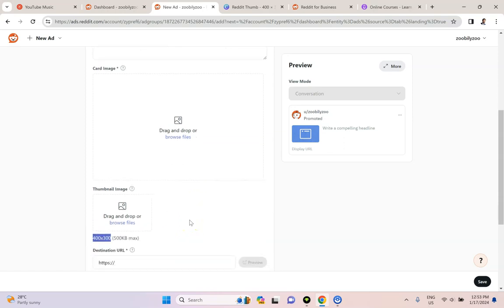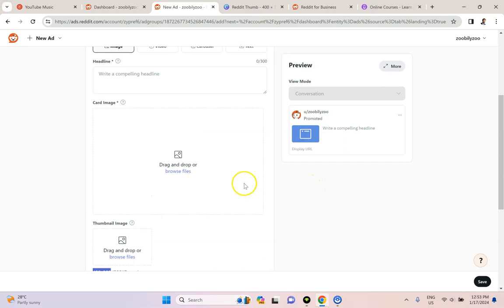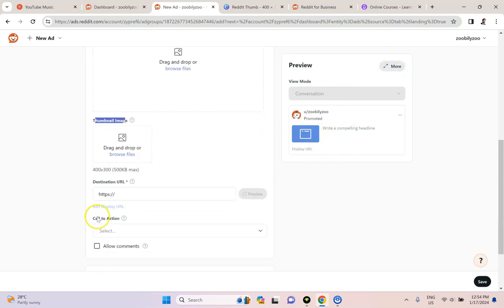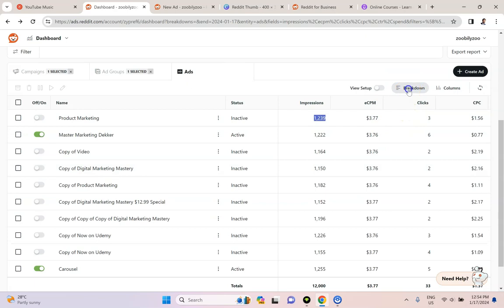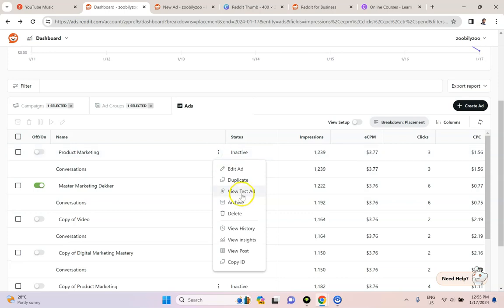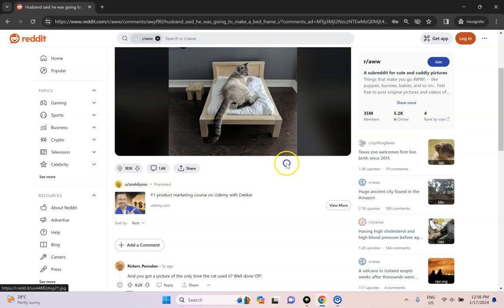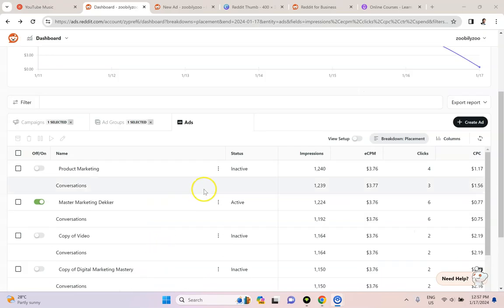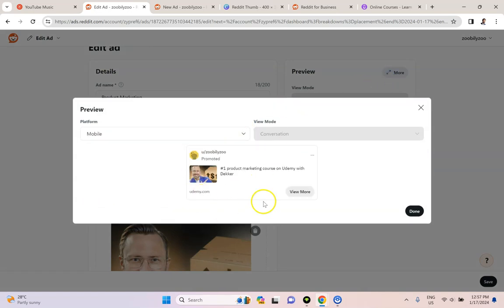Don't make these mistakes with Reddit image ads!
Dekker explains a few common issues with image ads through Reddit advertising. Digital marketing course